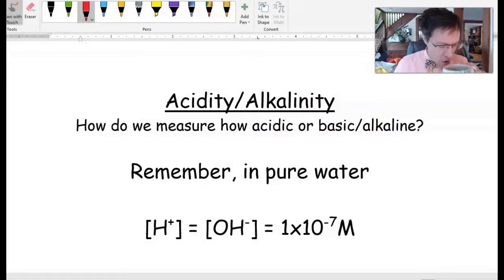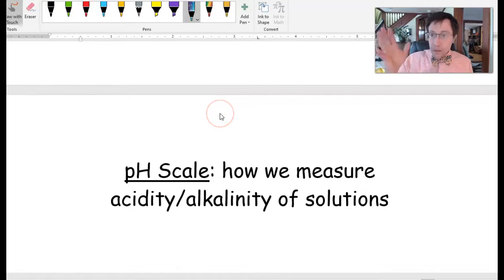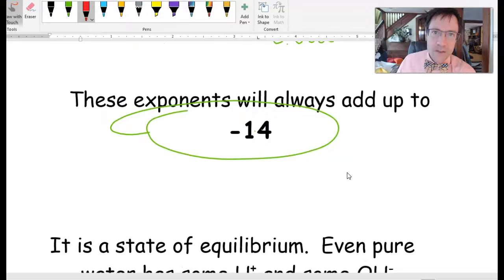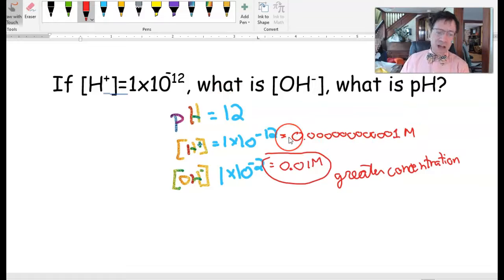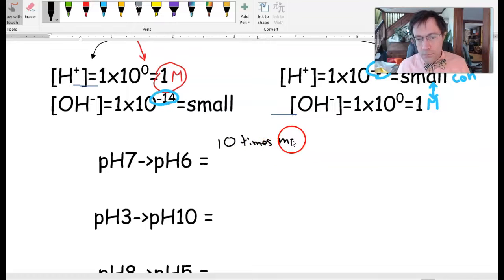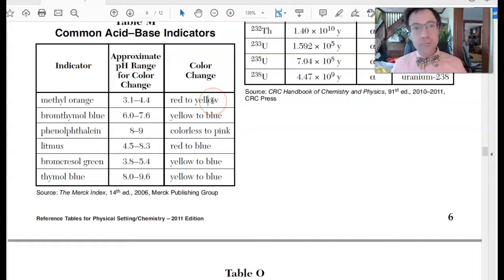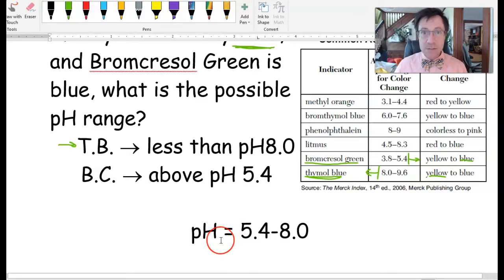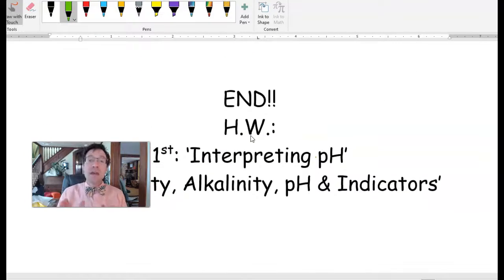pH Scale & Indicators